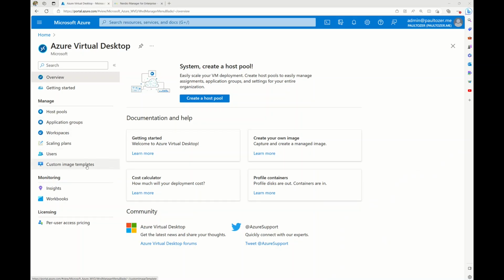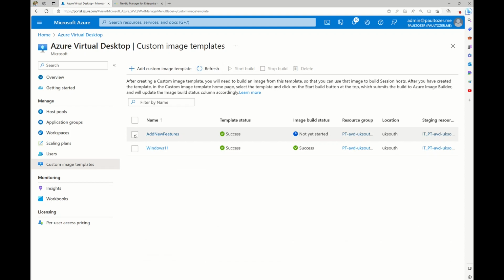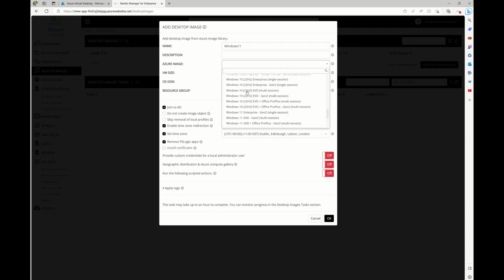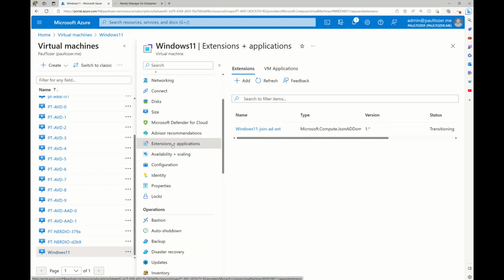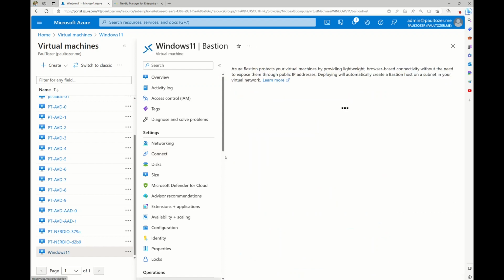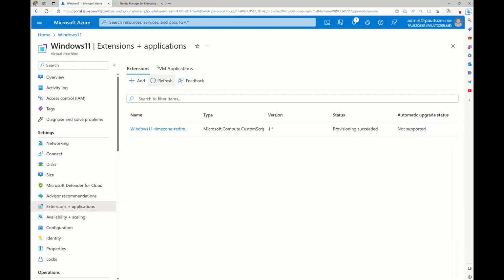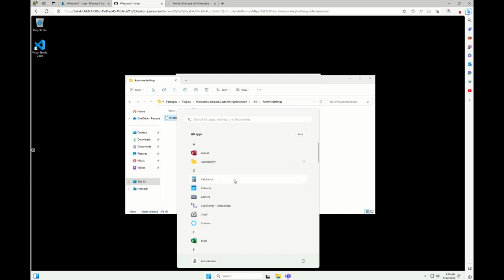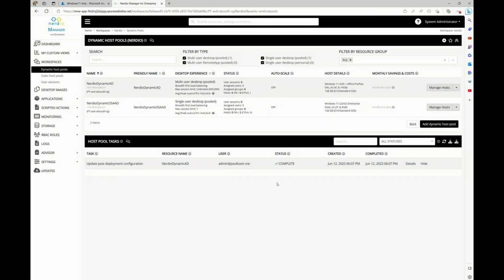Azure Virtual Desktop - Custom Image Templates Compared to Nerdio Scripted Actions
Comparing Azure Virtual Desktop custom image templates to that of Nerdio scripted actions.

Deep dive into the technology used and how it works behind the scenes